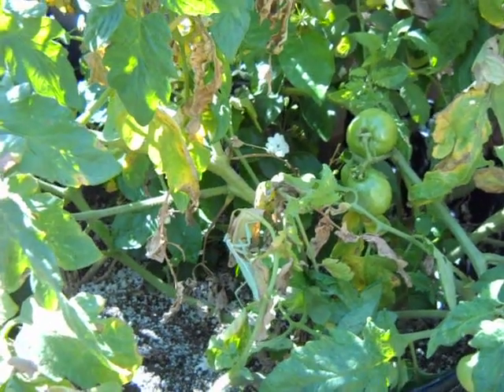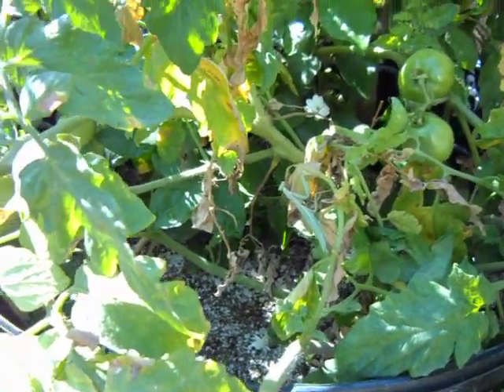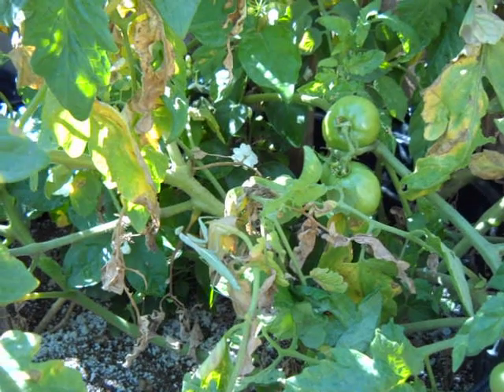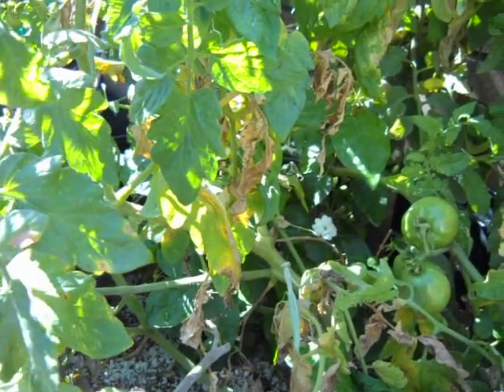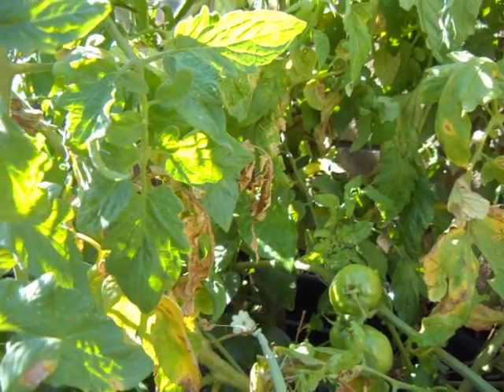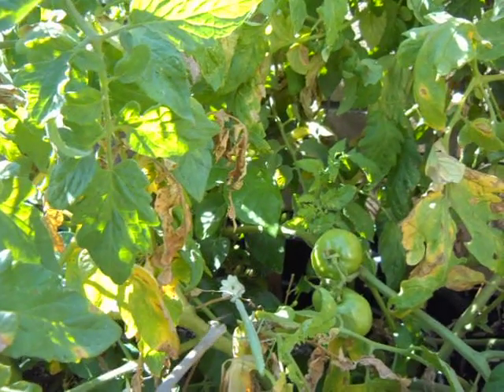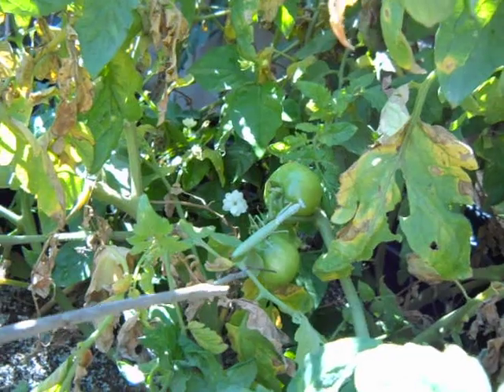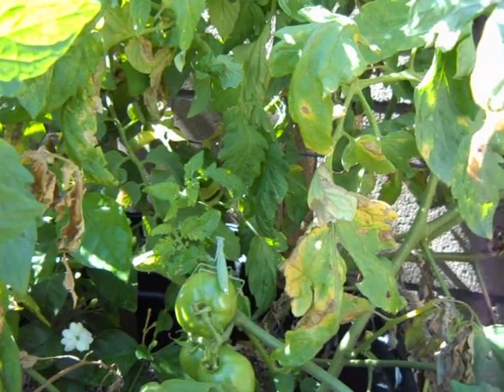Praying Mantis For Pest Control In Vegetable & Flower Gardens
Praying mantis are excellent addition to vegetable and rose gardens. They are a general predator that when small help with plant worms like Loopers like Tomato Horn Worms and caterpillars and leaf hoppers. When larger they go after larger plant worms, beetles and leaf eating pests.